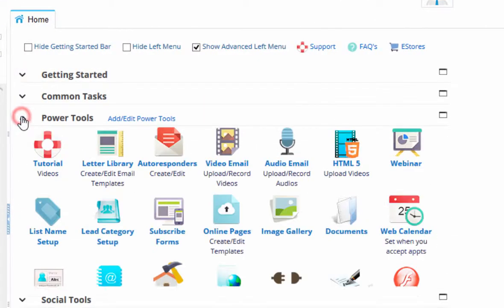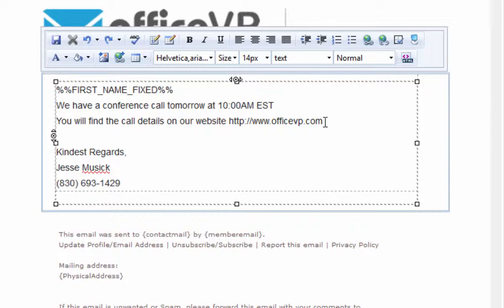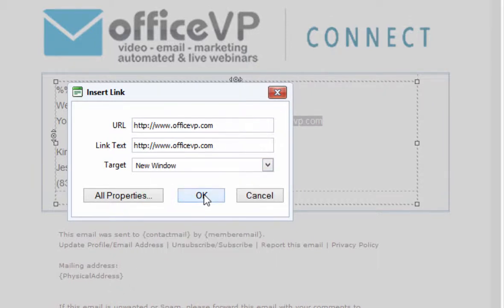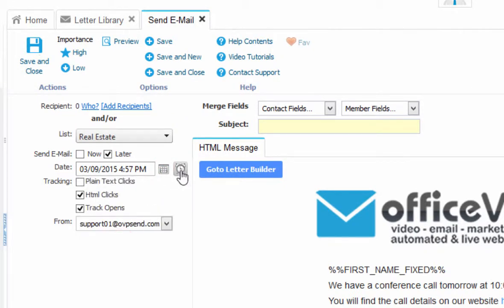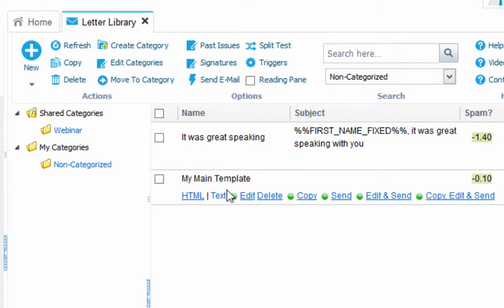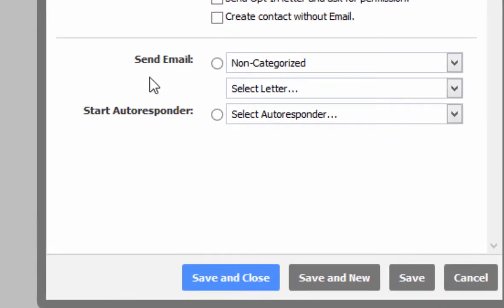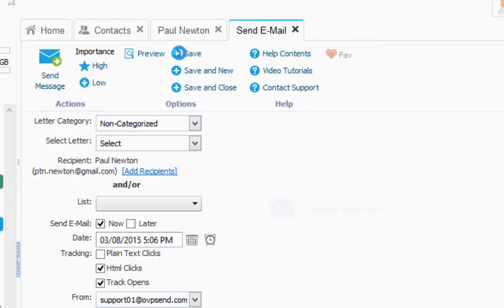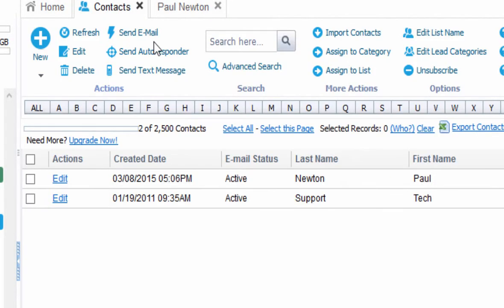How To Send Email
How to send email in OfficeVP